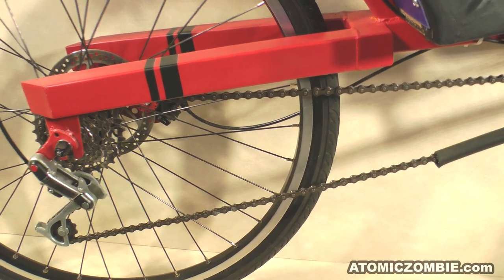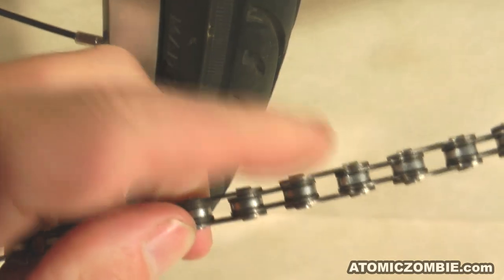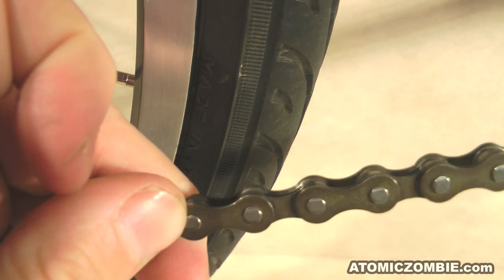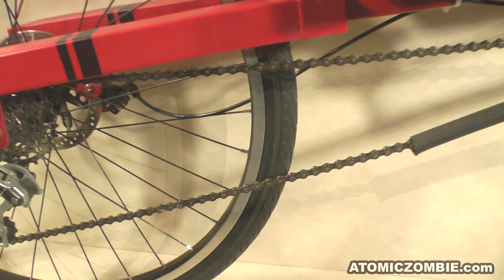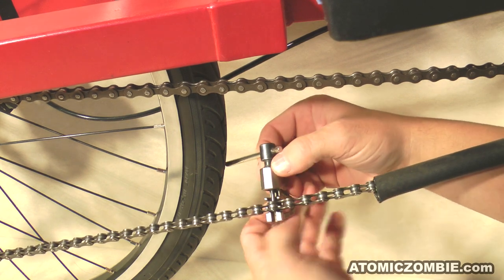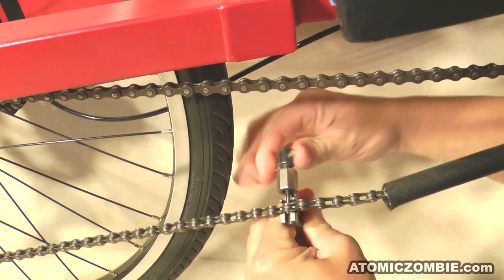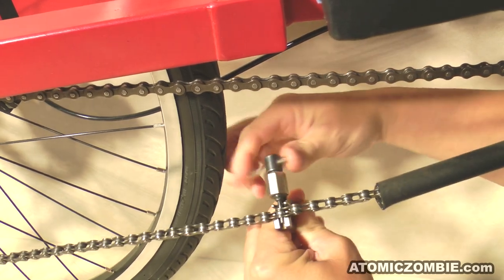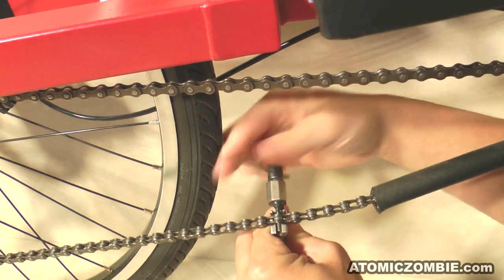Bicycle Chain Joining - 004.mp4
Using a chain link tool to create bicycle chains of various lengths for your own DIY recumbent bikes and trikes.